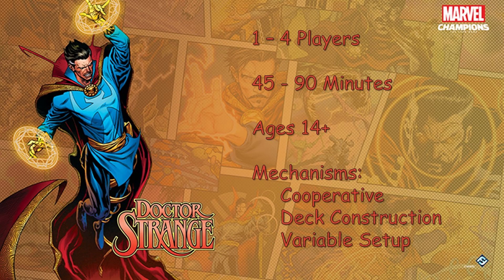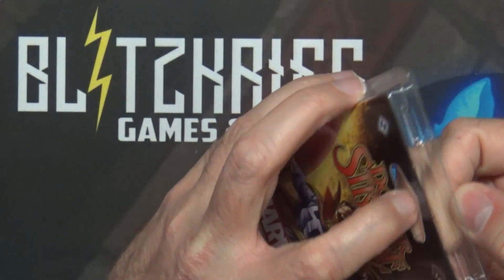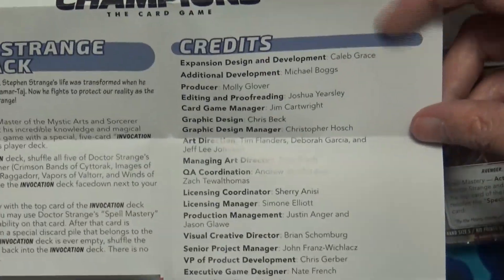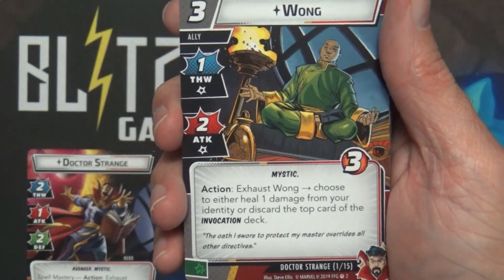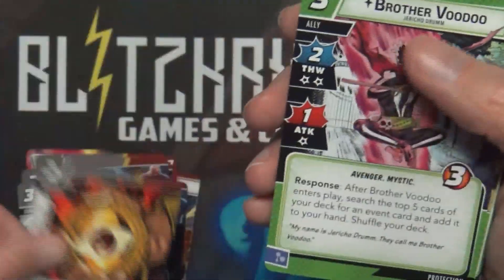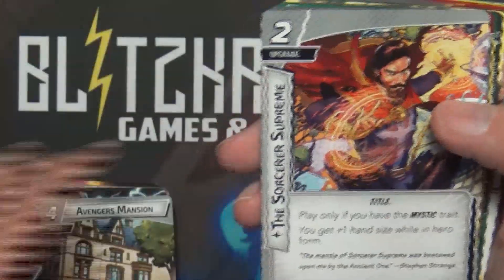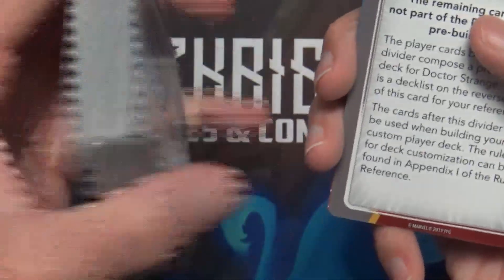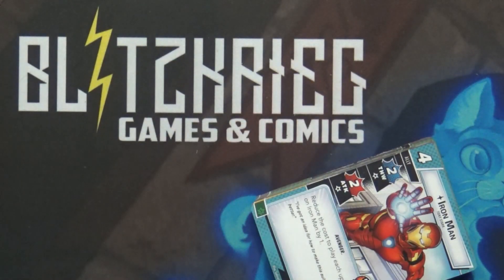Doctor Strange Marvel Champions Card Game Hero Pack Unboxing